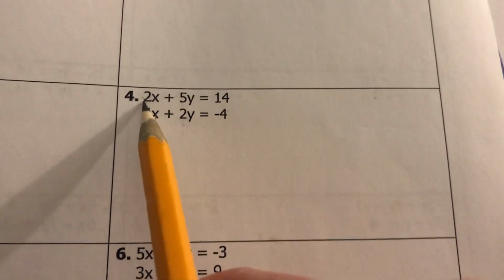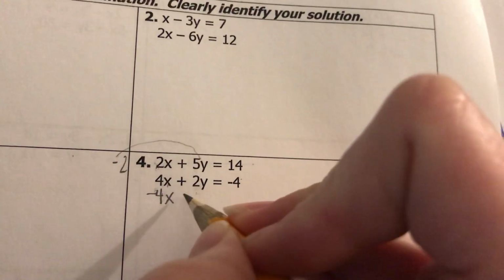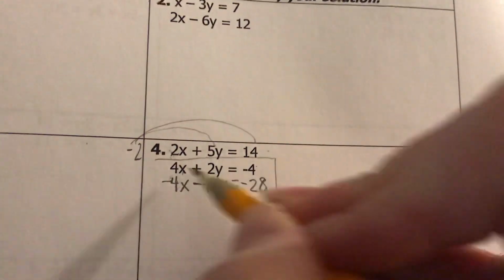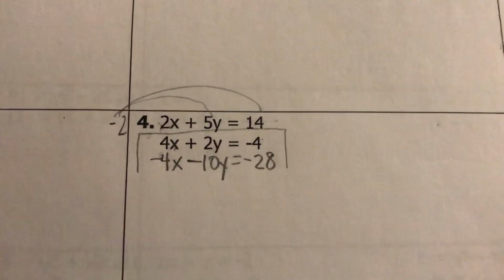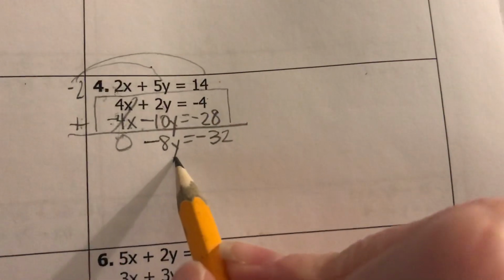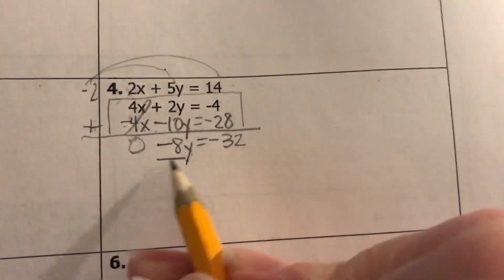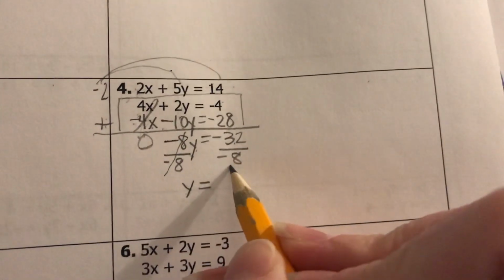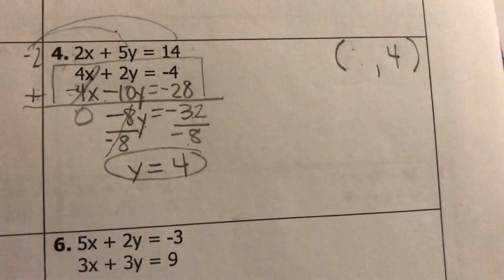Solving Systems by Elimination (day 2)